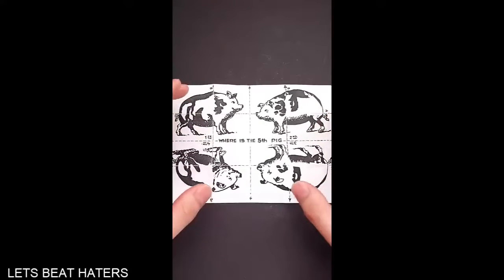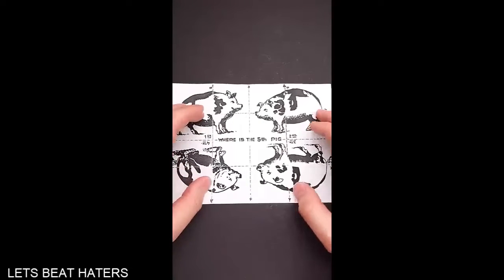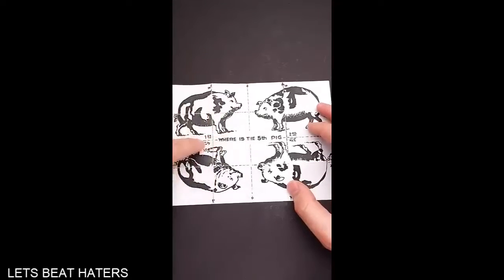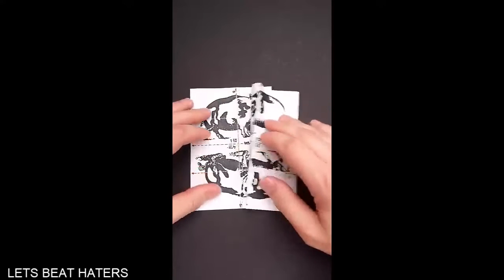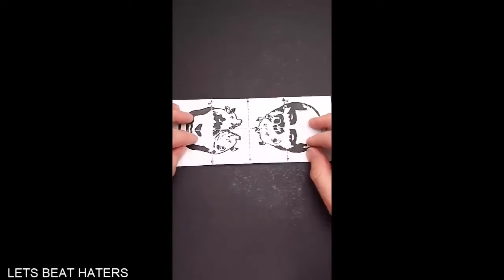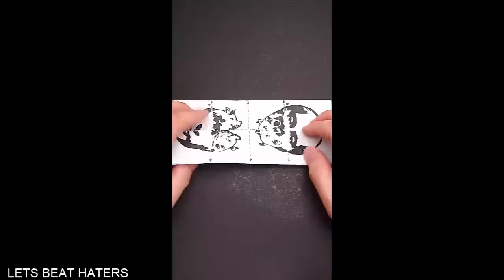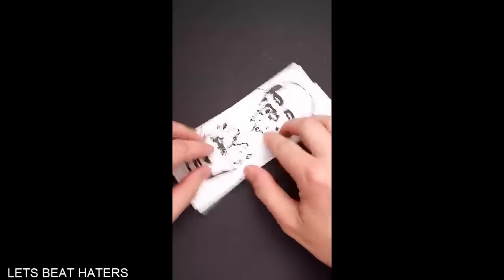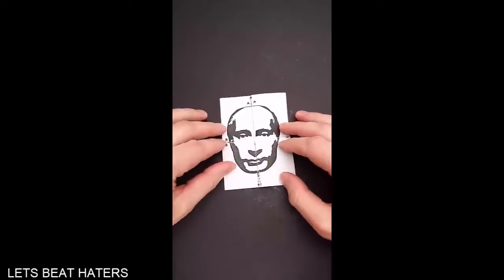the fifth pig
you cant unsee putin on the paper once you see it